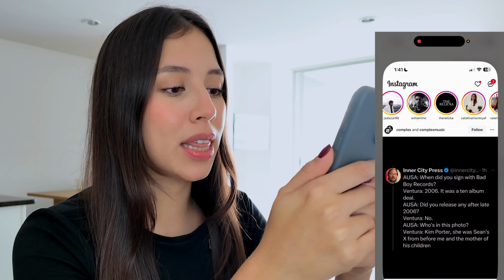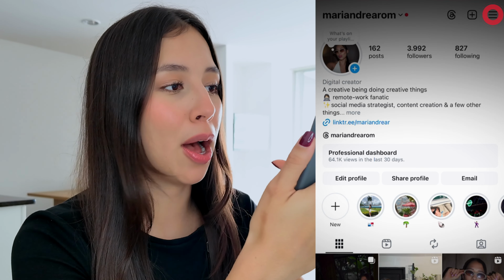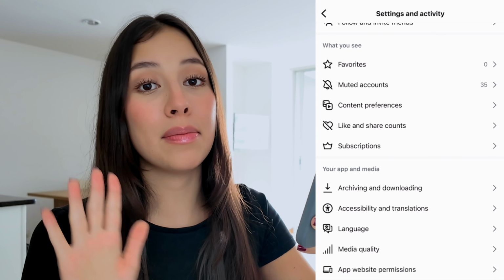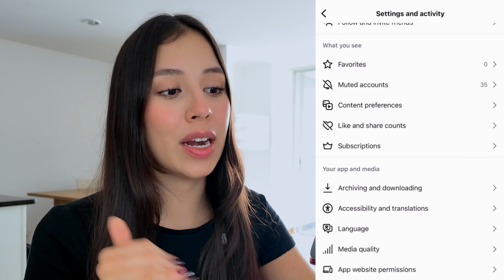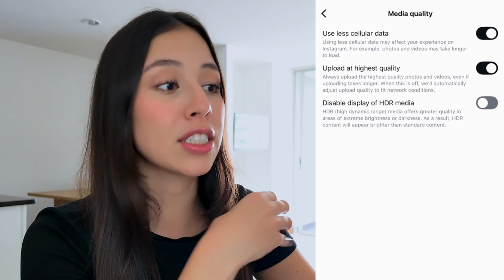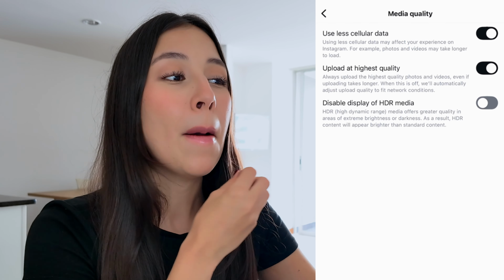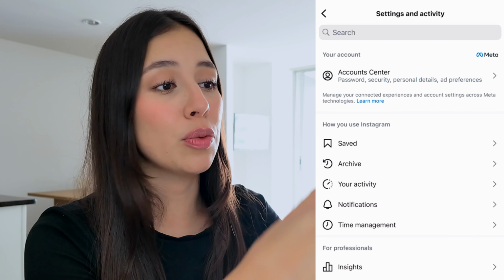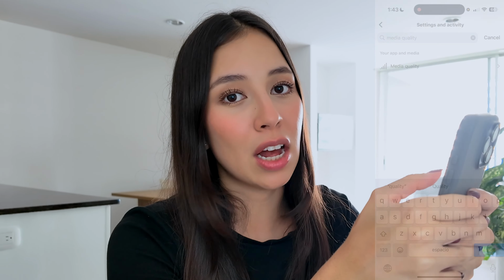How to Check Instagram Data Usage on iPhone or Android (Step-by-Step Guide)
In this video, I’ll go over how to check your Instagram data usage step by step using the settings inside the app. You’ll learn how to find Instagram’s cellular data settings and see how much data the app has used on your phone. This works on both iPhone and Android, and it's super helpful if you're trying to manage your mobile data. I’ll also show you how to turn on “Use Less Data” to help save data while scrolling or watching Instagram videos.

Be sure to watch this video all the way as I cover where to tap inside the Instagram app to track your data usage fast. I’ll walk you through opening Instagram settings, finding the data usage section, and changing the settings to lower your data use. This helps you avoid extra charges, stay within your mobile plan, and keep Instagram running smoothly. If your data runs out quickly, this quick tip can make a real difference.

Checking Instagram data usage is easy and helps you stay in control of your mobile data. Inside Instagram settings, you can see how much data the app is using and turn on data-saving features. This lets you keep using Instagram without using up too much data each month. It’s a simple way to stop data overuse and keep your phone bill low.

How to Upload Videos to Instagram from Desktop (PC & Mac Tutorial)

– Mari

Timeline:
0:00 - Introduction
0:12 - Open Instagram and Go to Profile
0:18 - Tap Three Lines and Access Settings
0:22 - Scroll to App and Media Settings
0:34 - Find and Adjust Media Quality
0:50 - Understand Loading and Upload Effects
1:00 - Use Search Bar to Find Media Quality